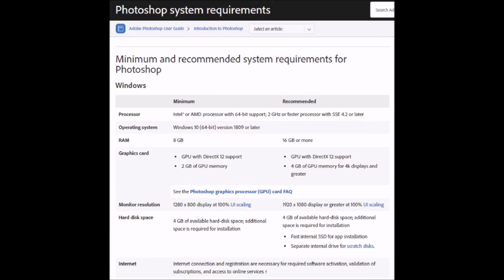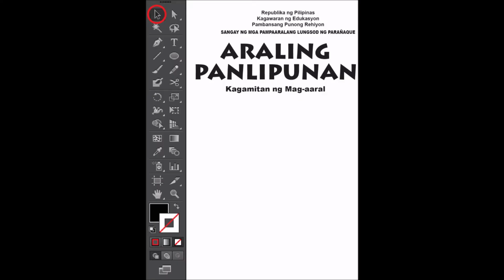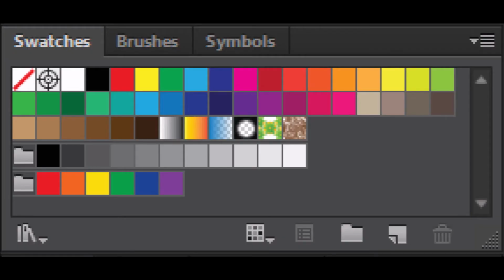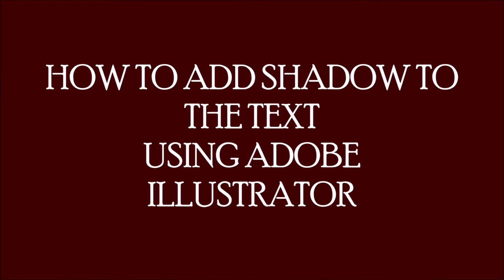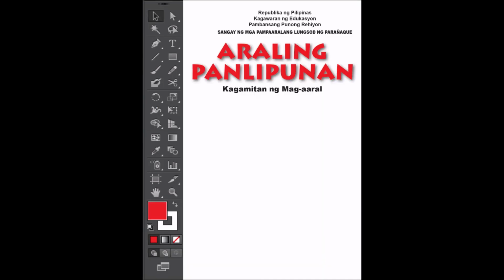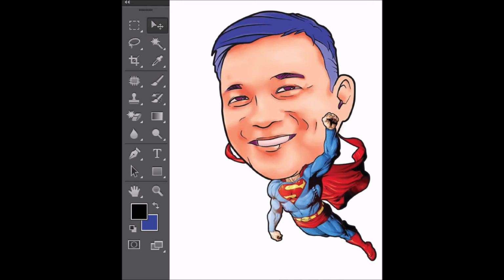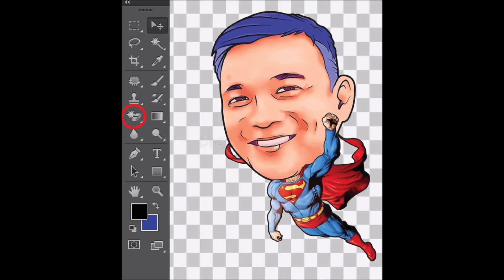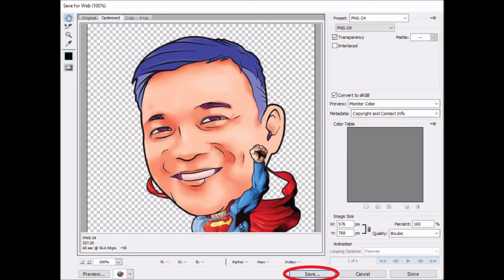Basic Knowledge About: Adobe Illustrator and Adobe Photoshop